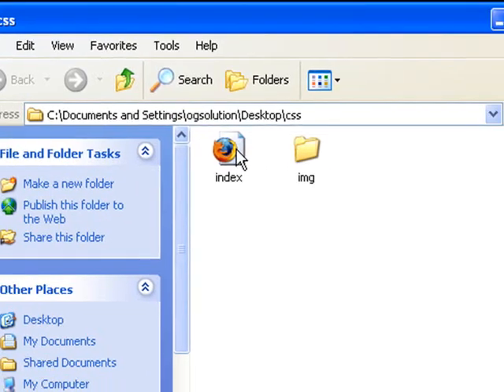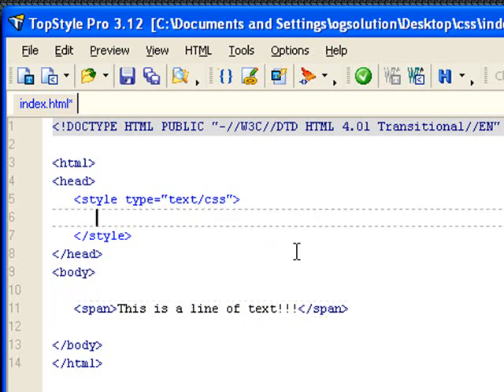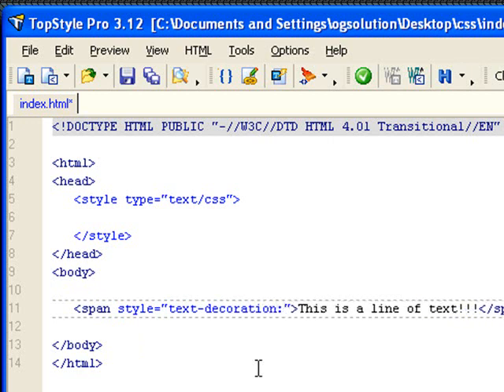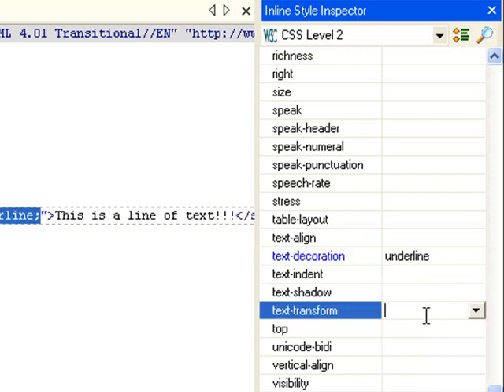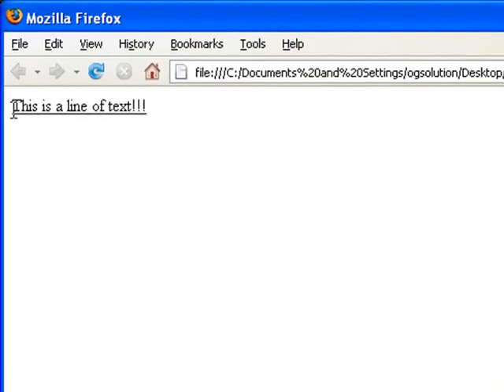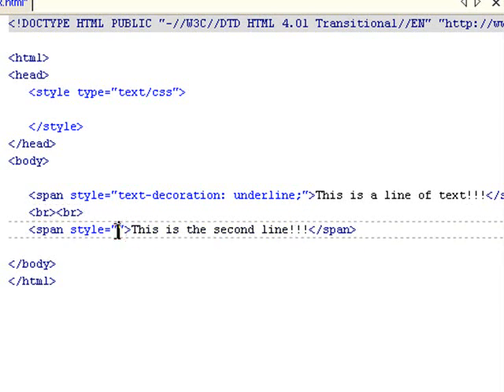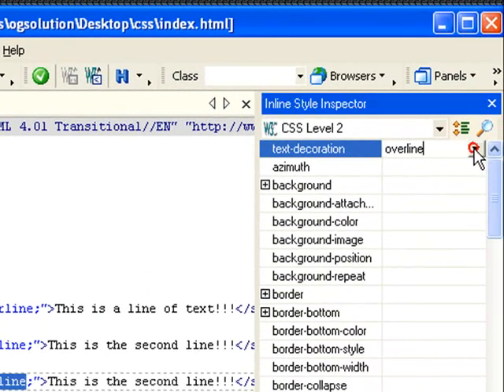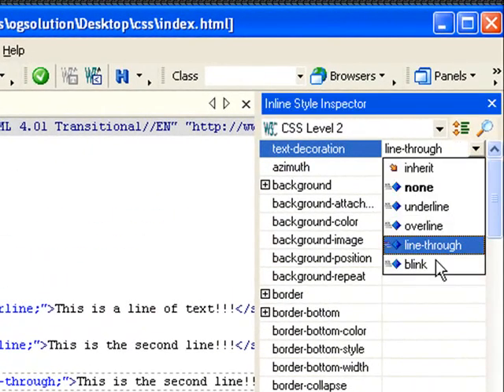CSS Text Decoration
In this screencast, we are going to talk about setting text decoration other than italic and bold. This rule allows you to set underline, overline and strike through to your text